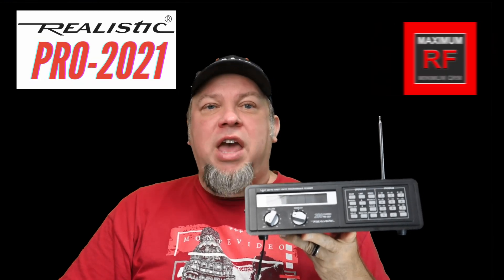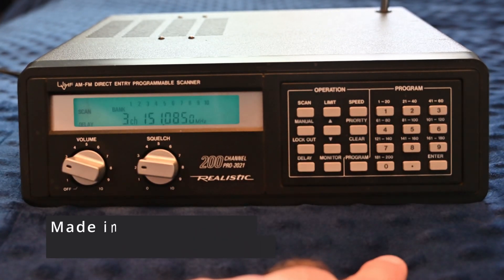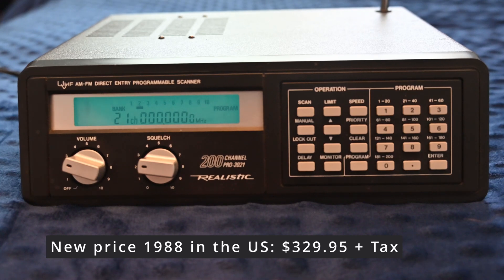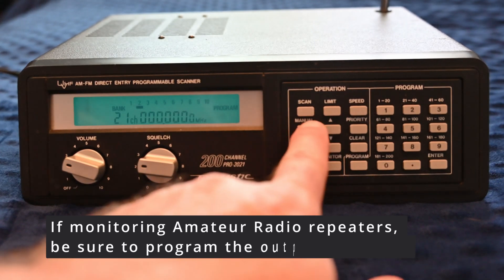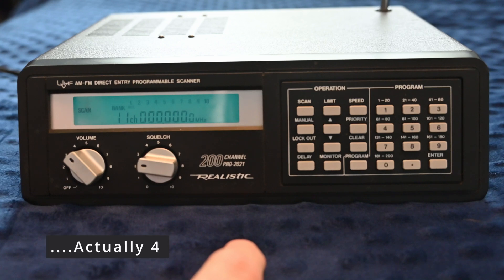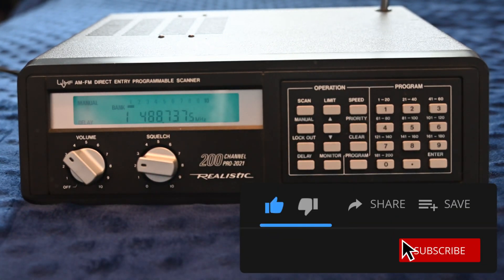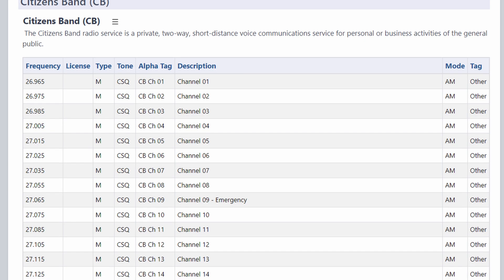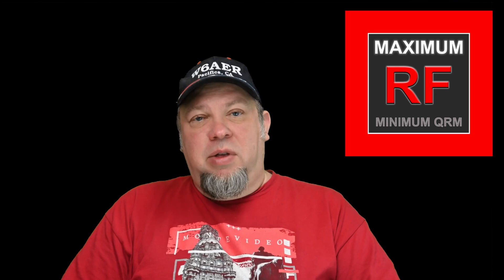Overview, tips and programming of the (Radio Shack) Realistic Pro 2021 scanner radio.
I ran across a Realistic PRO-2021 Police Scanner Radio at a local electronics flea market. The unit still does a super job at receiving most services. I will show you how to program it and do a basic walkthrough of the features. I will also show you how to find the correct frequencies for your neighborhood so you can make full use of this (or similar) units.

(3 monthly winners)

📌 This YouTube Channel Growth was made Possible using: (Both have FREE versions, try both!)

📢 If you are looking to purchase “Ham Radio DX: A Complete Guide” you can do so at:

📌Production gear used: (Varies based on setting/content)

📹 Nikon Z7 II Mirrorless Camera
📹 Nikon Nikkor Z 24-200mm Zoo Lens
🎬 Manfrotto 290 Camera Tripod
📹 GoPro Hero 13
📹 Elgato Facecam Pro 4K UHD Webcam
🎤 RØDE NT-USB+ Professional Microphone
🎤 RØDE PSA1+ Professional Studio Arm
🎤 RØDE VideoMic Pro R Camera-Mount Shotgun Microphone
🎤 RØDE Wireless Pro Microphone System
💡HumanCentric Video Webcam Lighting
💡Aputure Amaran 60dS Video Studio Lighting
💡GVM Lantern Softbox

📌Editing software/gear used on all videos:

📀 DaVinci Resolve Studio Editing Software
💻Tourbox Elite Video Editing Controller
💻Blackmagic Design DeckLink Mini Recorder 4K